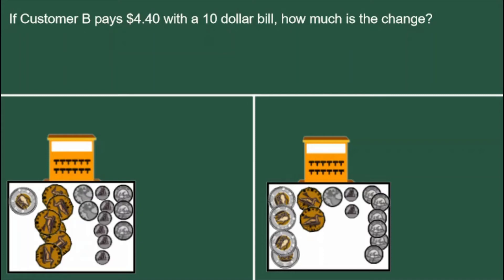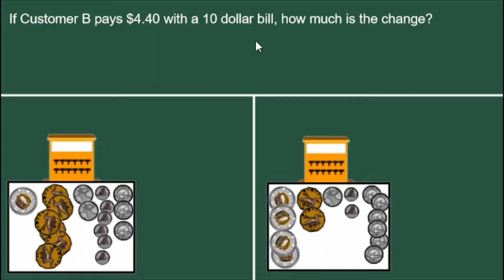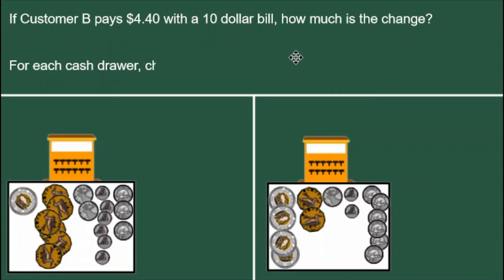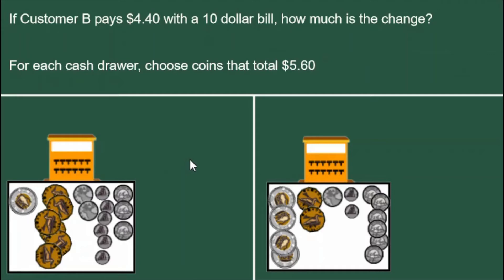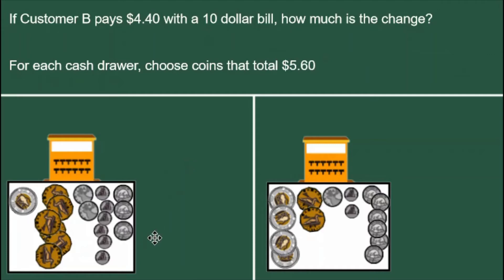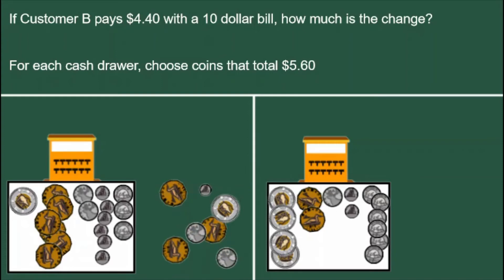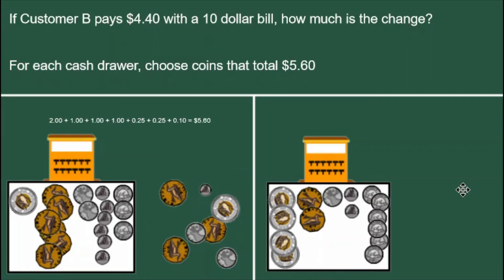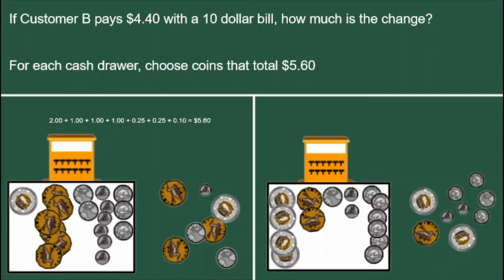Choose Coins to Make Change for a 10 Dollar Bill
Practice for basic numeracy involving money.